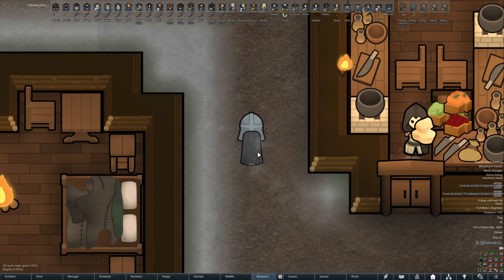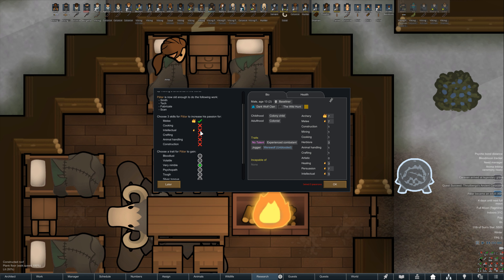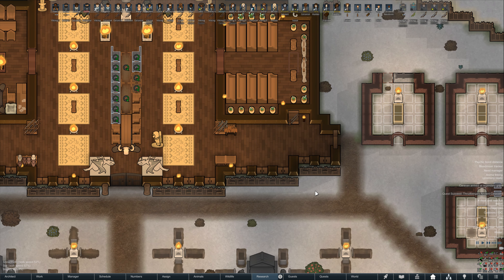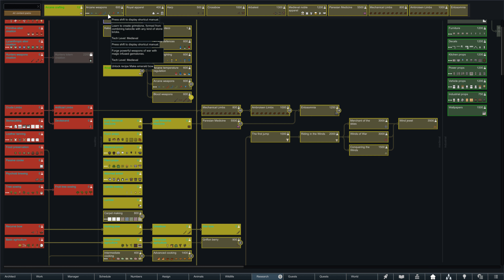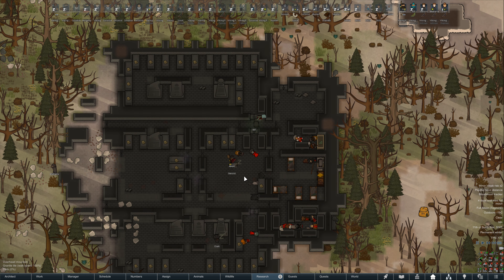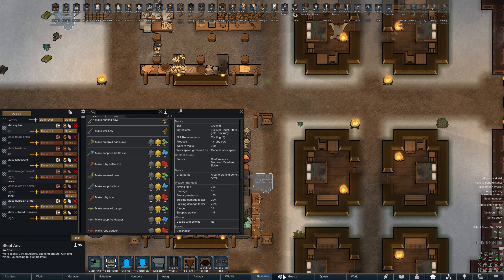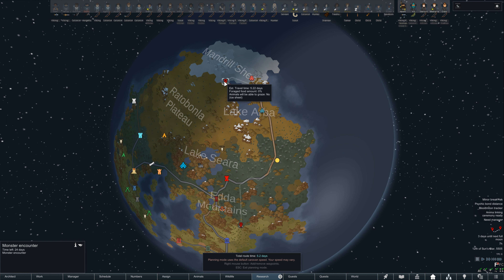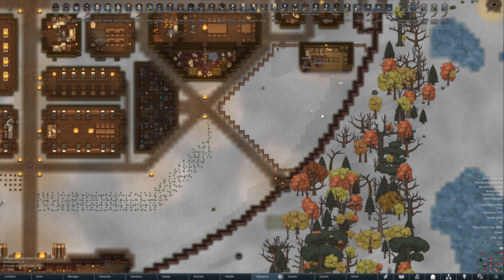Part 23: Viking Wolf [Rimworld]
The one with 75 lions

The adventures of an outcast clan of viking werewolves looking to establish a home for themselves in this RimWorld. Join us as we fend off vampires, go monster hunting, and search for some legendary weapons!